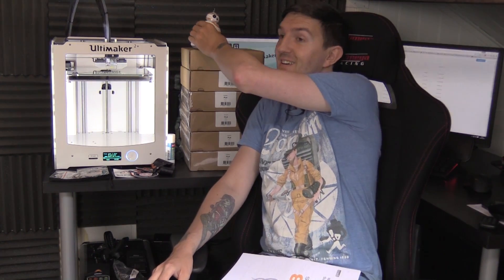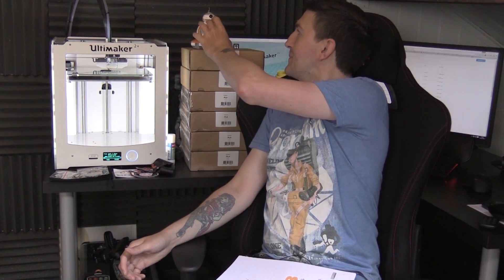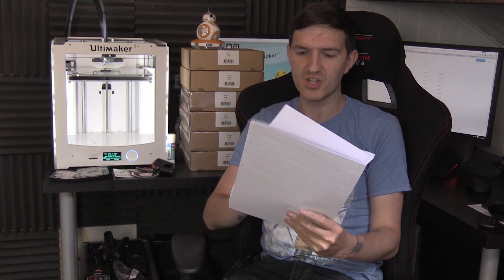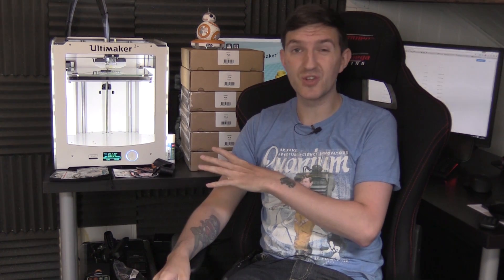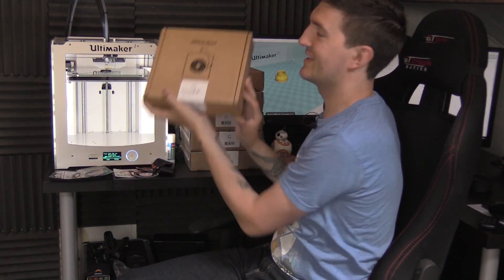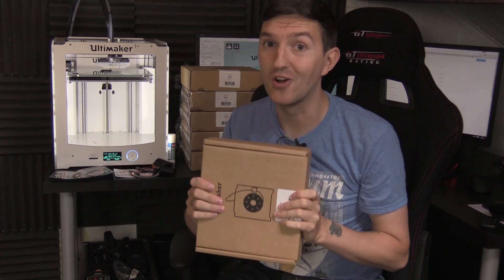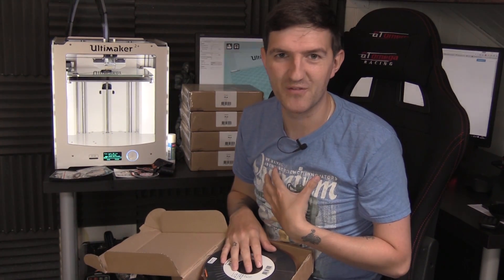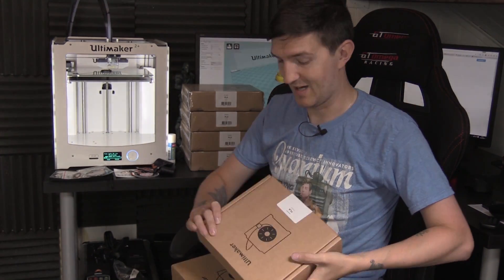3D Printing Star Wars BB-8 #1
My latest project thanks to Ultimaker is to 3D print a 1:1 scale Star Wars BB-8

Powered by Chillblast.com and ASUS UK.